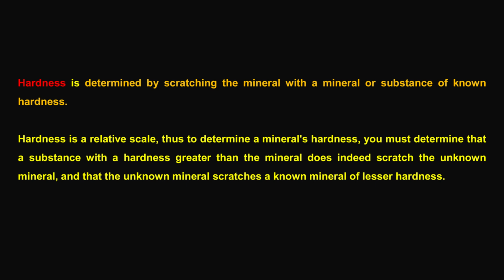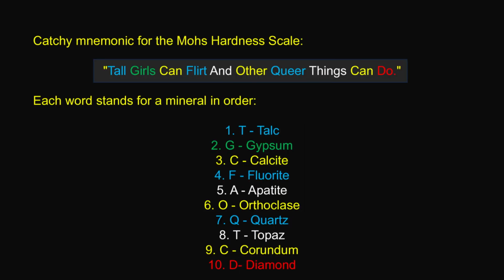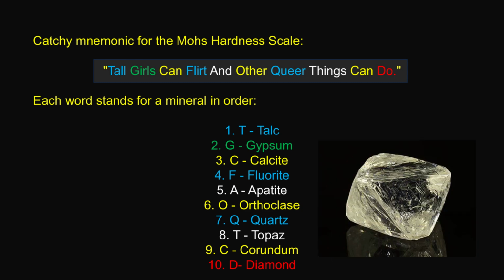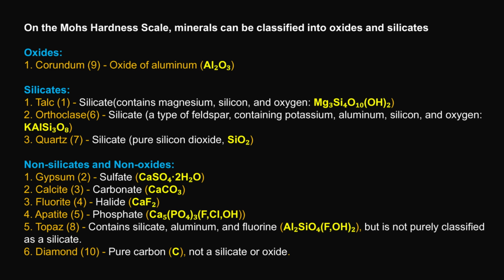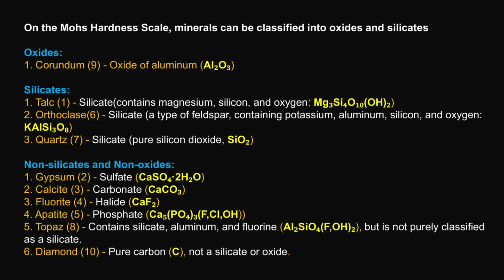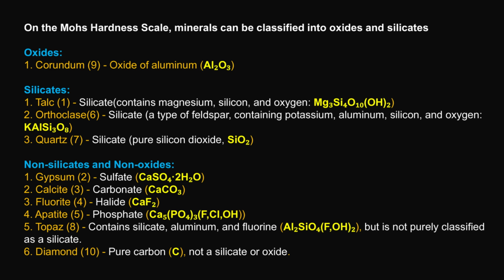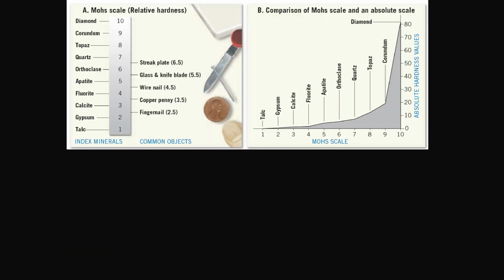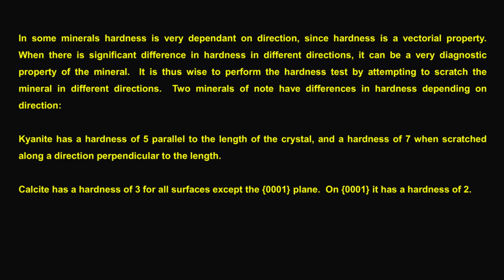PHYSICAL PROPERTIES OF MINERALS I HARDNESS OF MINERALS I MOHS' HARDNESS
In this video, we explore the Mohs Hardness Scale, a critical tool in geology for identifying and comparing minerals based on their hardness. Developed by Friedrich Mohs in 1812, this scale ranks minerals from 1 to 10, with each number representing a specific mineral’s resistance to scratching.

Join us as we break down each mineral on the scale—from the softest, talc, to the hardest, diamond—and learn how the hardness of common objects like fingernails, copper coins, and glass can help measure where other minerals fit on this scale.

Whether you're a geology student, a rock enthusiast, or just curious about minerals, this video will give you a deeper understanding of how the Mohs Hardness Scale works and its significance in mineral identification and practical applications.

Topics Covered:

What is the Mohs Hardness Scale?
Minerals on the Mohs scale (from talc to diamond)
How to test mineral hardness
Applications of mineral hardness in everyday life